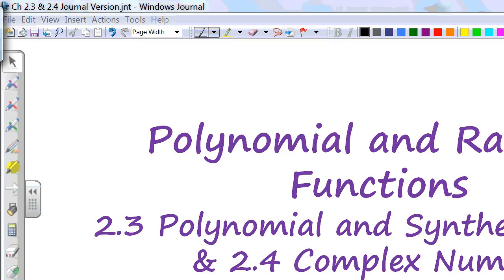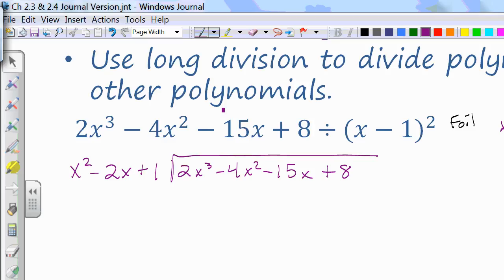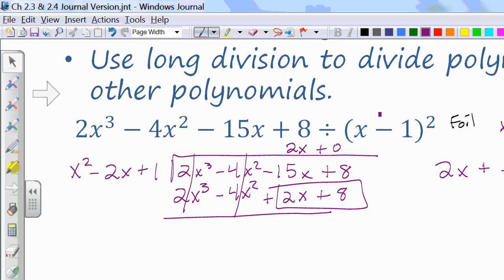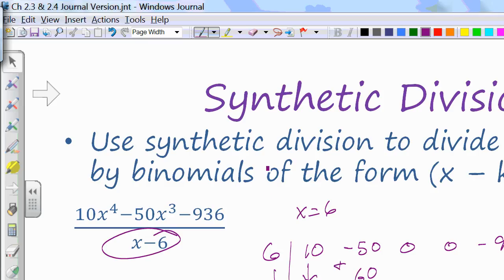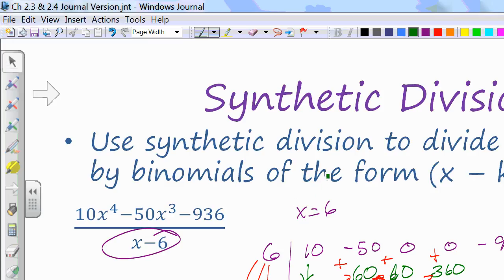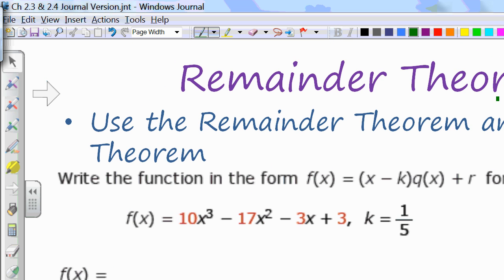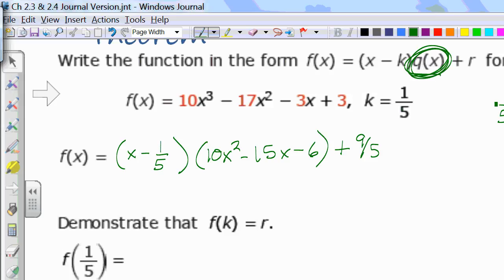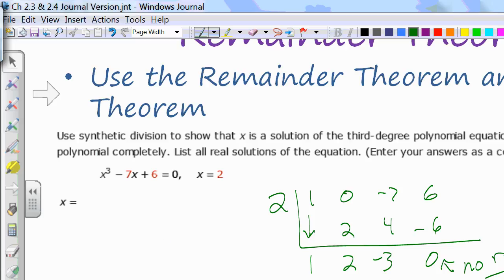2 3 & 2 4 A